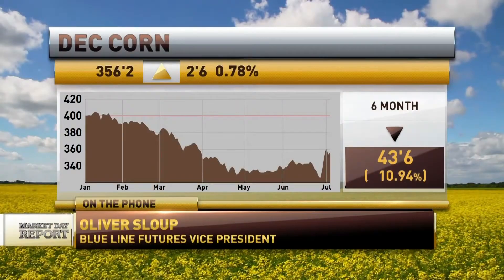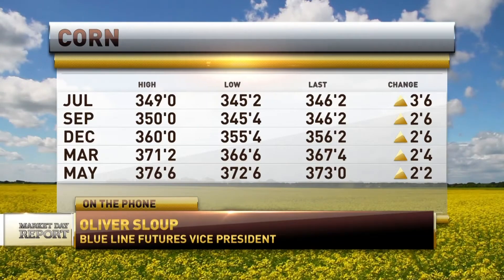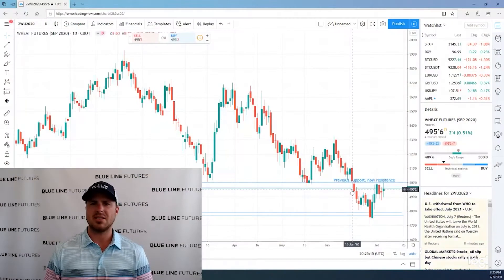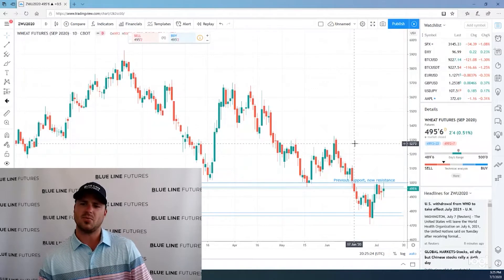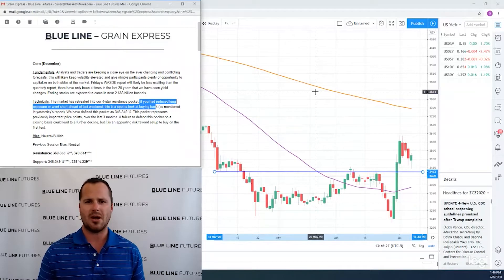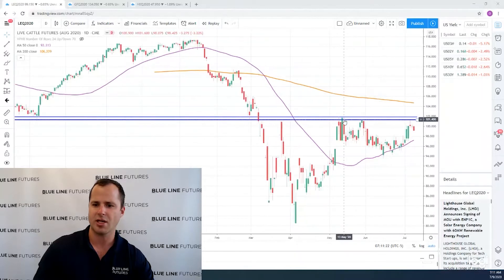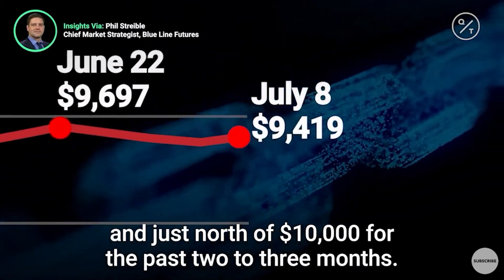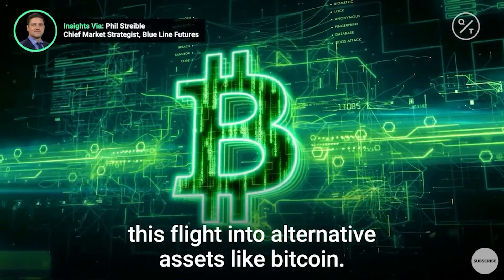Market movers of the week, Blue Line Futures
Check out what's been happening in the markets this week. With copper leading the metals complex and a USDA report that just came in for the grains, our trade desk has kept market participants on the pulse of the most important technicals and fundamentals!